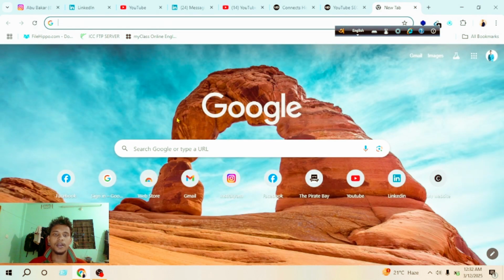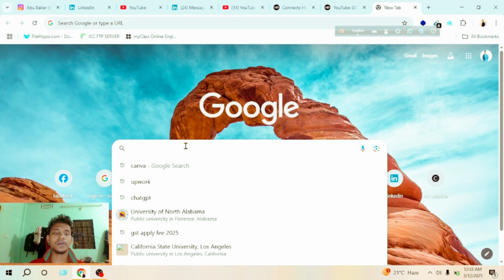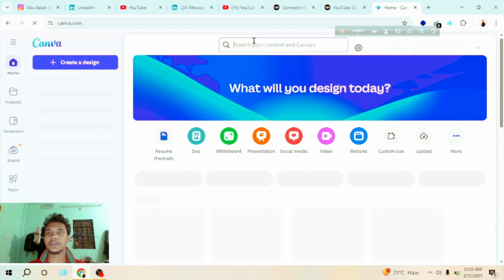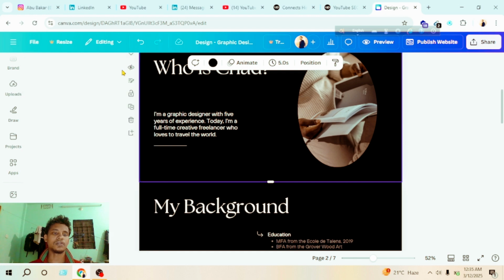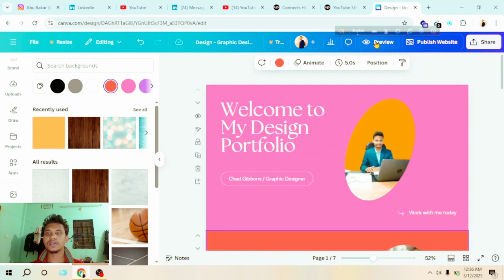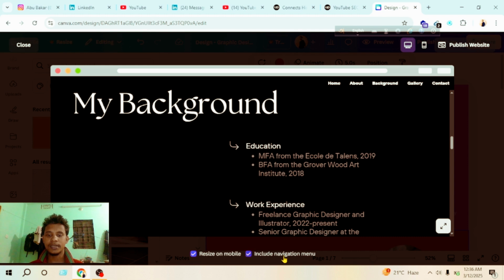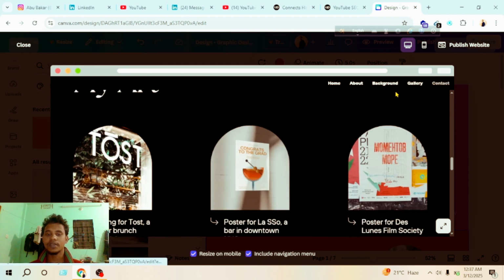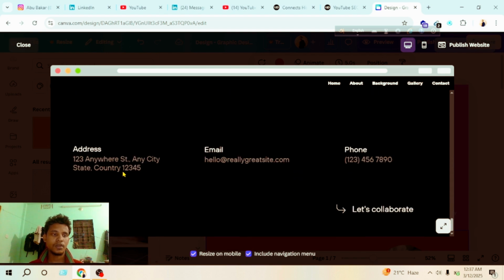How to Create a FREE Website with Canva (Step-by-Step Guide)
Welcome to Smart Click Tech
How to Create a FREE Website with Canva (Step-by-Step Guide)||How to Get a Free Custom Domain|| Canva’s Free Website Builder

Want to build a stunning website for FREE? In this tutorial, I’ll show you how to create a professional, mobile-friendly website using Canva—without any coding or design experience! Canva’s free website builder makes it super easy to launch your own site in just a few clicks.

✅ Perfect for:
✔ Small businesses
✔ Freelancers
✔ Portfolio websites
✔ Landing pages
✔ Bloggers
✔ Event pages

By the end of this step-by-step guide, you’ll have a fully functional website that’s visually appealing, easy to navigate, and optimized for both desktop and mobile users.

📌 Timestamps:
00:00 Introduction
01:12 What is Canva’s Free Website Builder?
02:45 Choosing a Website Template
05:30 Customizing Your Website Design
09:15 Adding Text, Images, and Elements
12:40 Integrating Call-to-Action (CTA) Buttons
15:20 Optimizing for Mobile & SEO
18:05 Publishing Your Canva Website
20:00 How to Get a Free Custom Domain
22:10 Final Website Review & Tips

🔥 Why Use Canva to Build a Website?
🔹 Free to use – No coding skills required
🔹 Hundreds of customizable website templates
🔹 Mobile-responsive design
🔹 Free hosting with Canva’s domain or custom domains
🔹 Easy drag-and-drop website editor

1️⃣ Sign Up or Log In to Canva
→ Go to Canva and create a free account.

2️⃣ Choose a Website Template
→ Browse through professionally designed website templates and select one that fits your needs.

3️⃣ Customize Your Website
→ Edit text, change colors, upload images, and add branding elements to personalize your site.

4️⃣ Add Call-to-Action Buttons
→ Encourage visitors to take action, whether it’s booking a service, signing up for a newsletter, or contacting you.

5️⃣ Optimize for Mobile and SEO
→ Ensure your website looks great on mobile devices and includes relevant keywords for search engines.

6️⃣ Publish Your Website
→ Click "Publish" and choose a free Canva domain or connect your own domain.

7️⃣ Share & Promote
→ Start sharing your website link on social media, email, and other platforms!

🎨 Canva Website Ideas & Inspiration:
✔ Personal Portfolio
✔ Resume Website
✔ Online Store (Link to Etsy/Shopify)
✔ Business Landing Page
✔ Event Website
✔ Digital Services Page

💡 Pro Tip: Upgrade to Canva Pro for access to premium templates, branding tools, and custom domain linking!